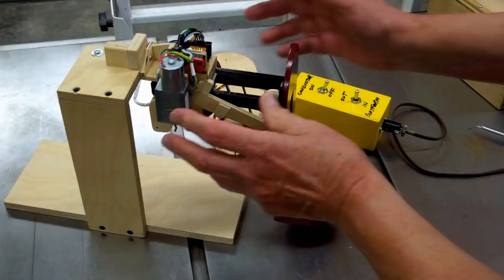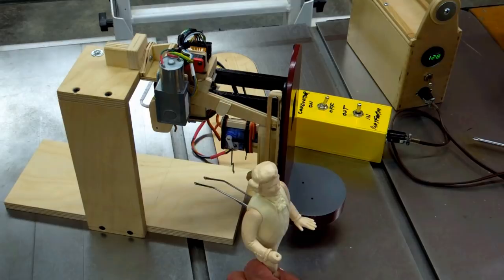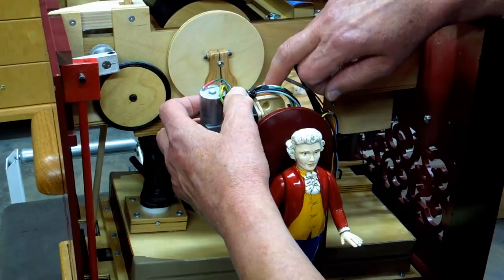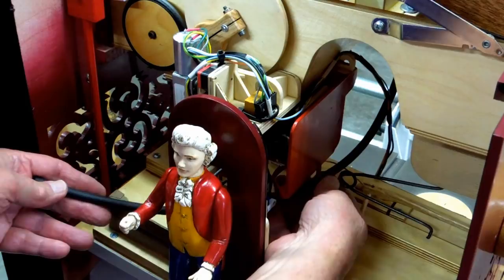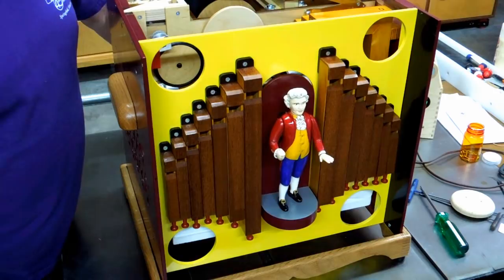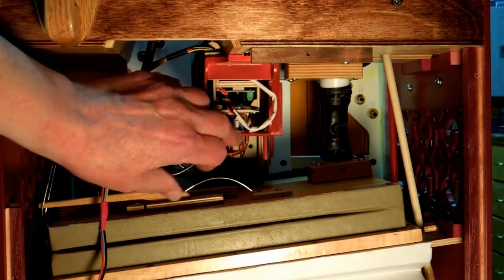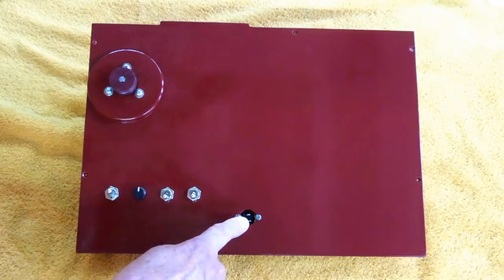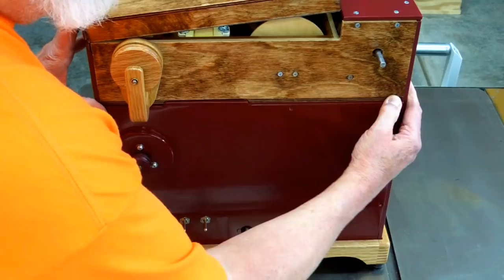Senior 20 Conductor Installation (17) Organ Assembly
Final installation of the Organ Conductor with organ assembly sequence.
     Note: A high quality castings kit will be available for a limited time.